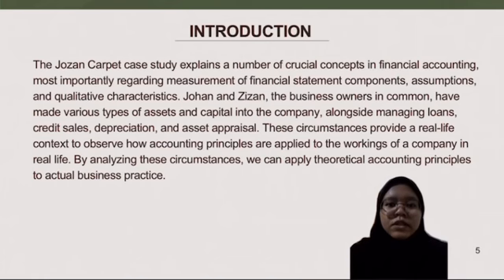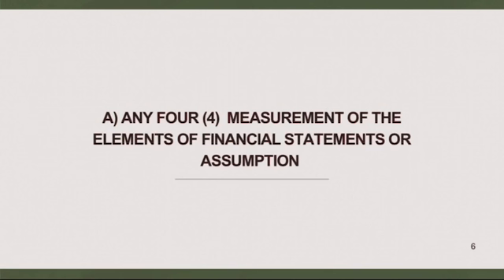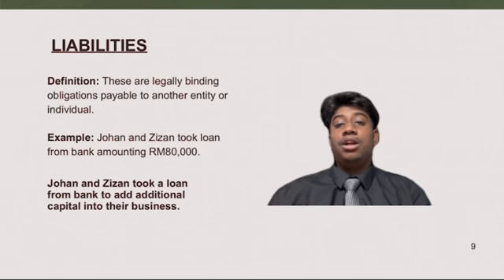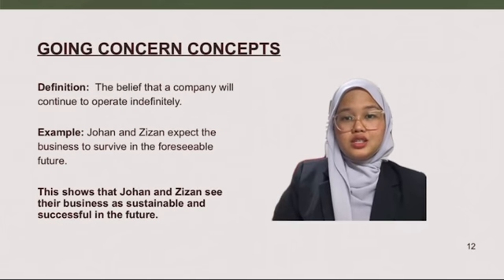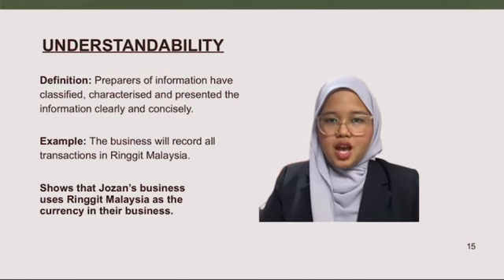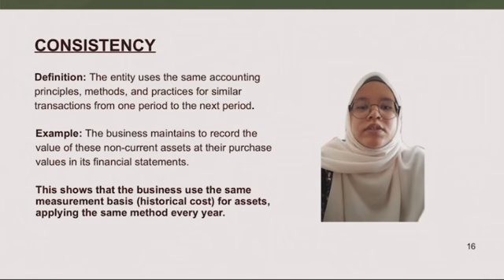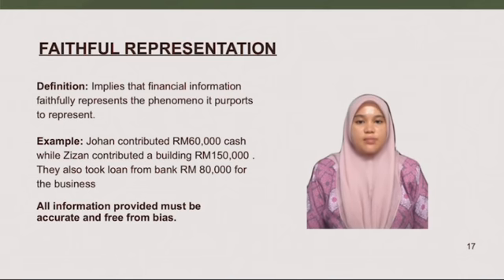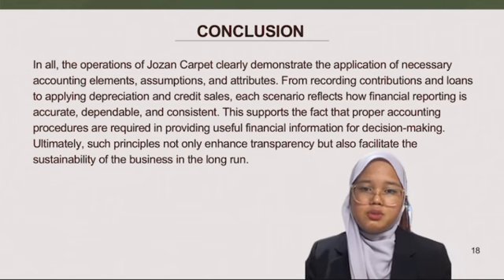26 September 2025